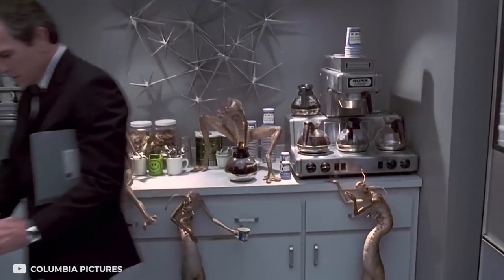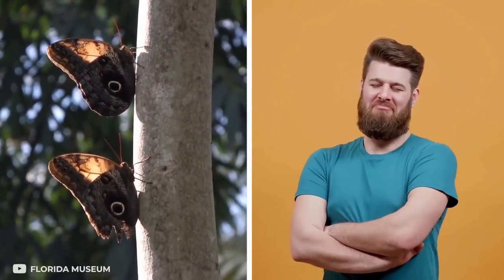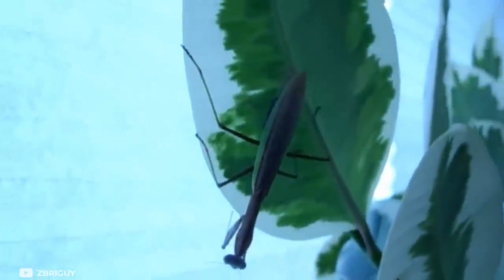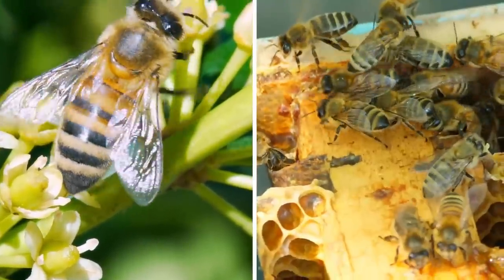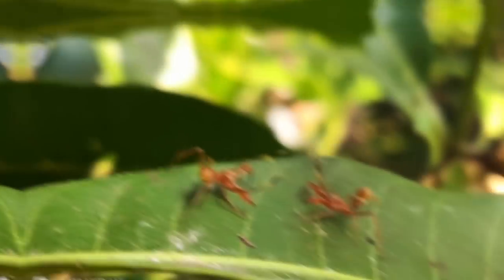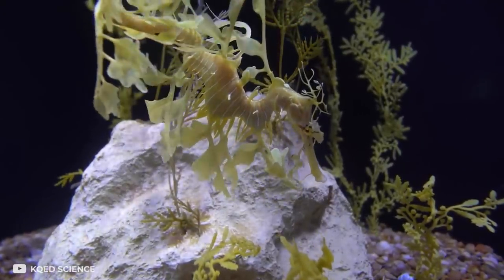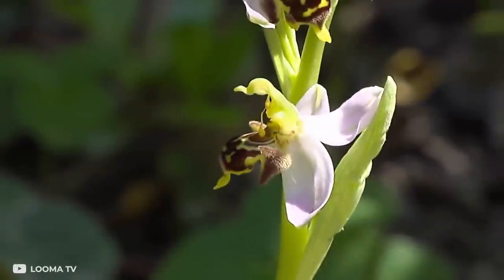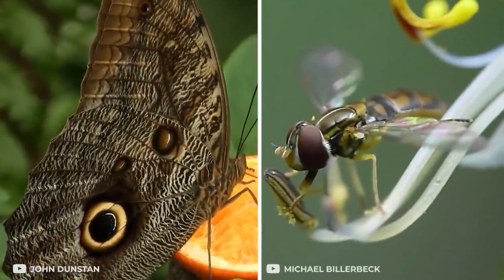10 Unusual Animals That Are Not What They Seem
We often dismiss the insect and plant world as a primitive species that seems less evolved than the animal kingdom. But today, we are going to put that notion to the test. Upon closer inspection, these tiny creatures have developed some of the most ingenious mechanisms to help them survive and thrive in their environment. These gillie suit equivalent of insect and plant camouflages are going to blow your minds away. Here are ten unusual animals that are not what they seem thanks to their tools of deception.